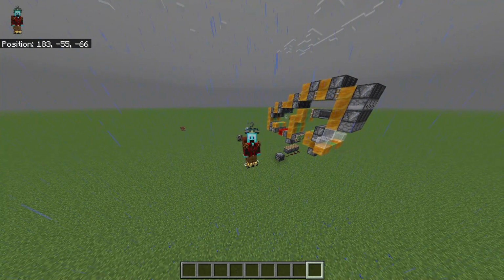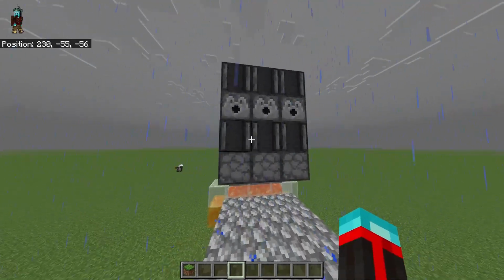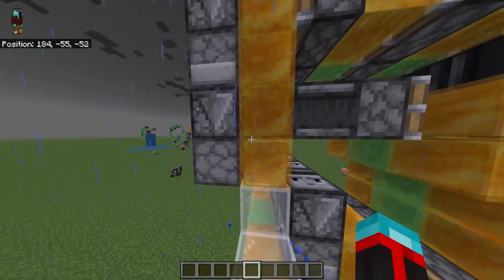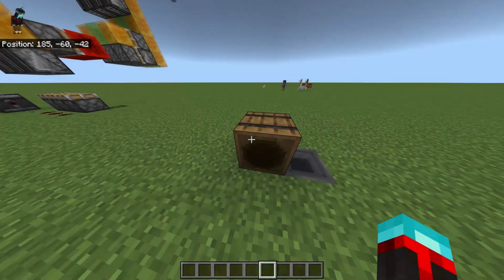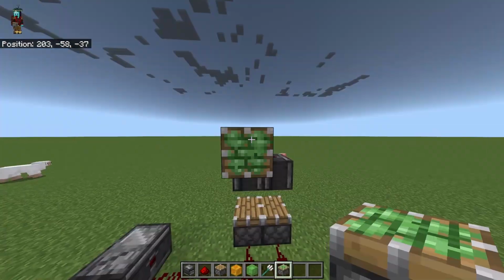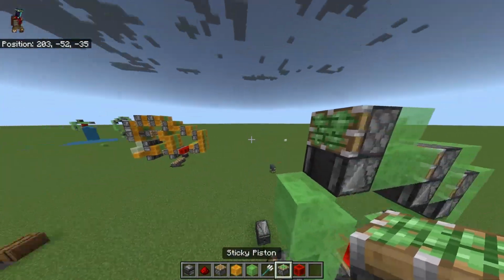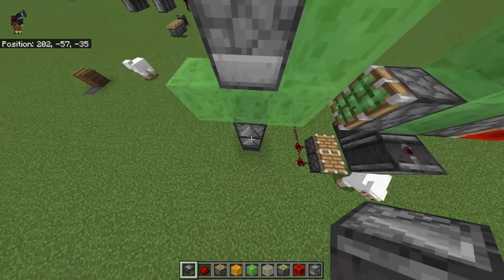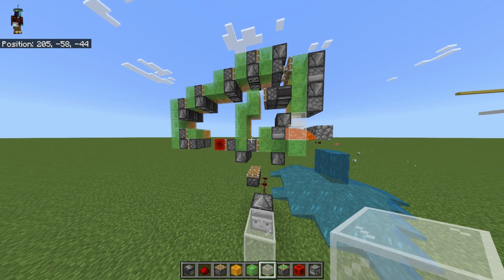Minecraft Bedrock cobblestone highway redstone builder tutorial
this redstone machine builds highway bridges in minecraft bedrock